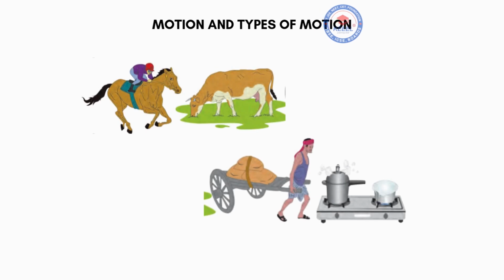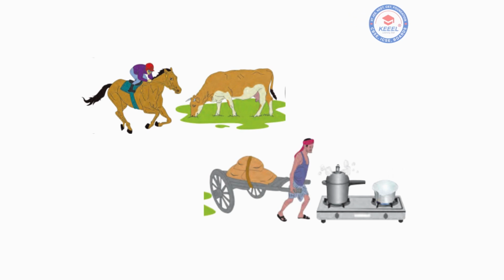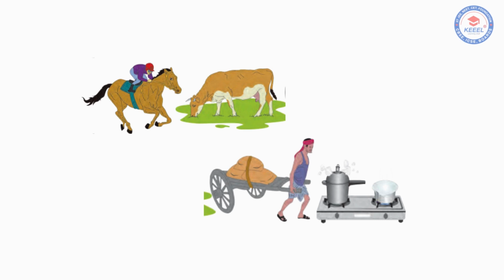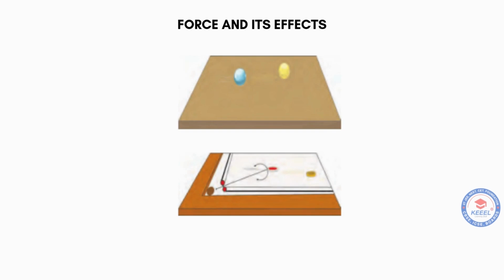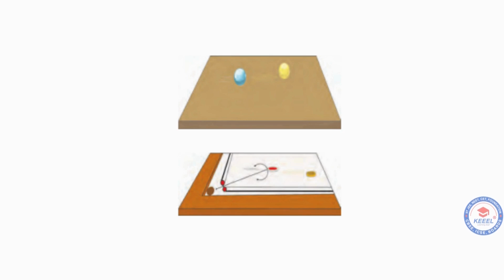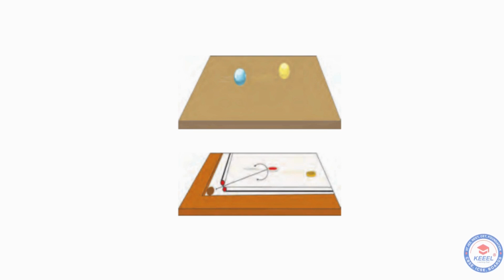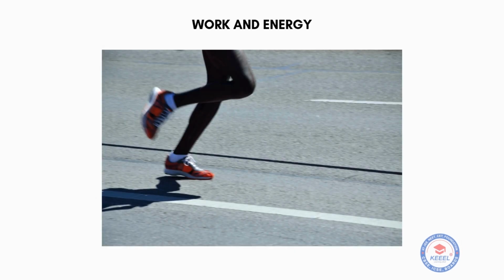Chapter 07 Motion, Force and Work